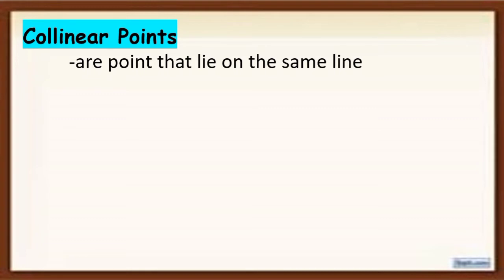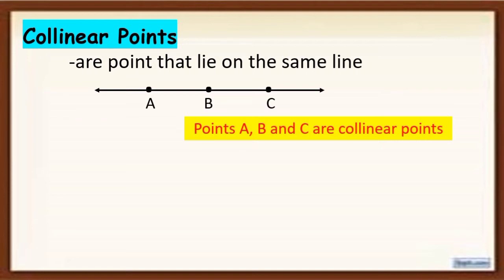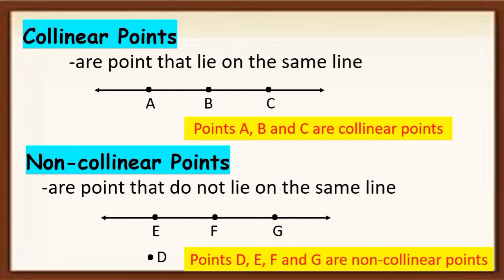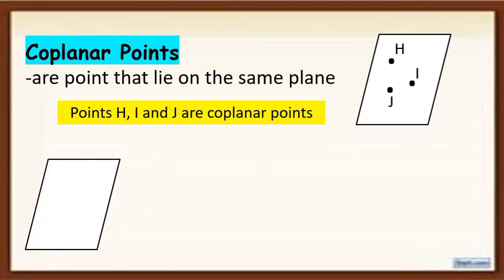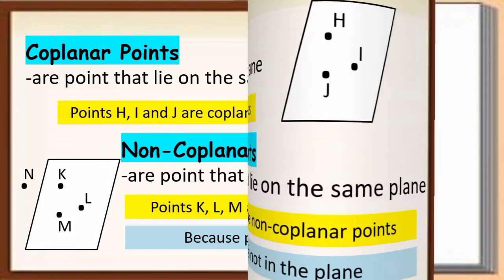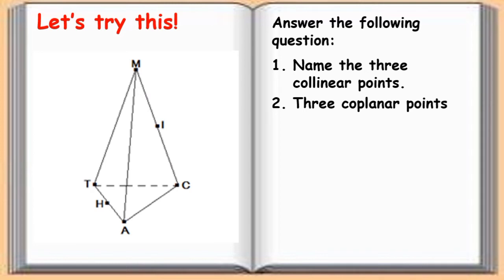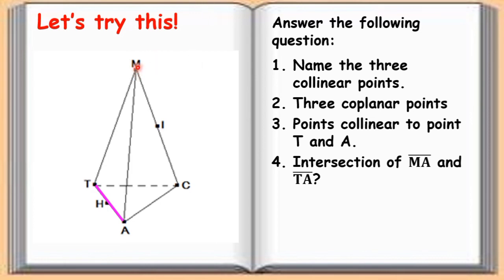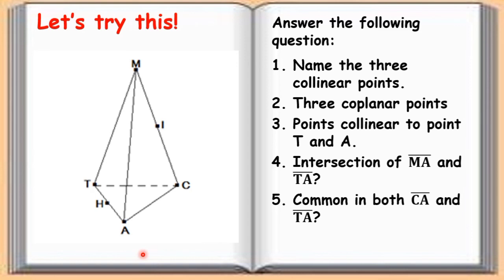Q3_2. COLLINEAR AND COPLANAR POINTS | GRADE 7 | TEACHER SHE ROSA-UT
Title: COLLINEAR AND COPLANAR POINTS

Third Quarter 2_Lesson